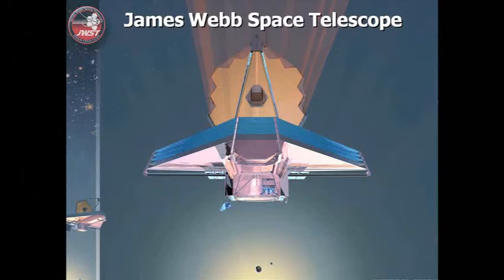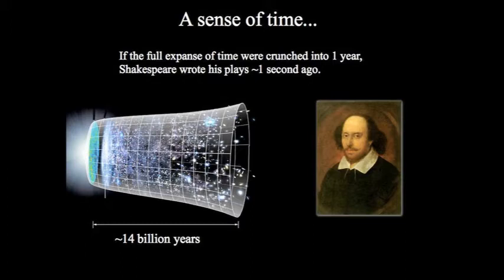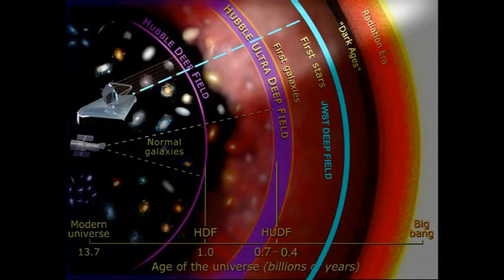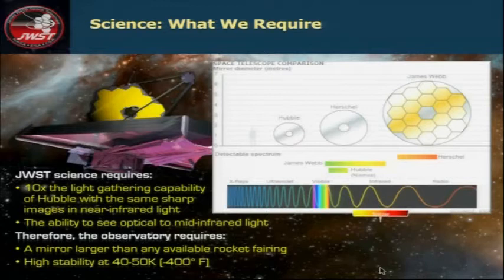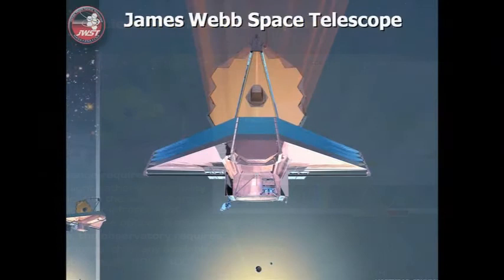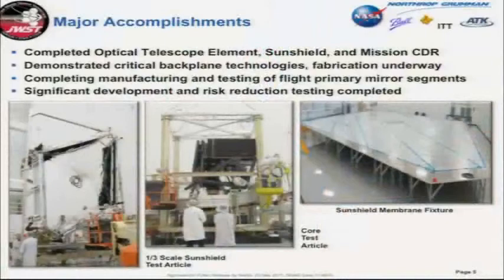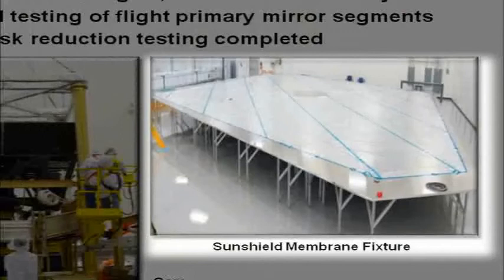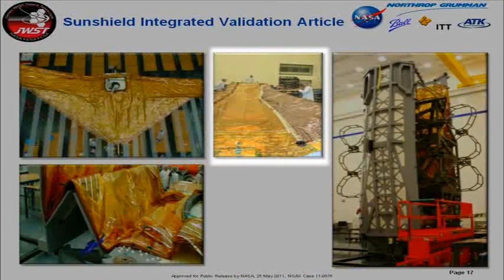James Webb Space Telescope - Friends of the Griffith Observatory Presentation